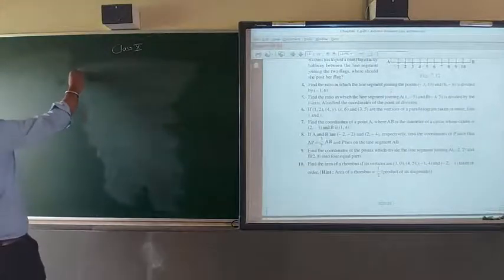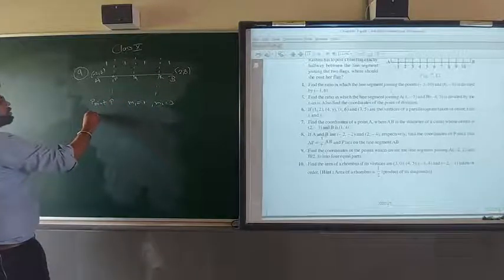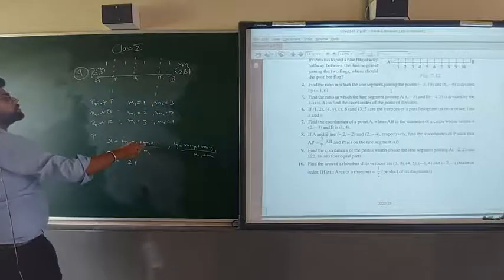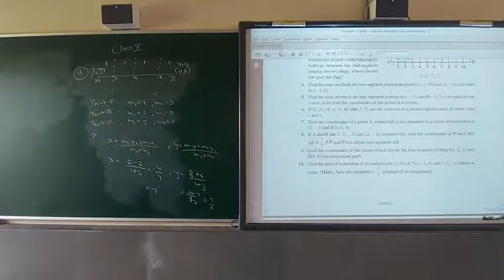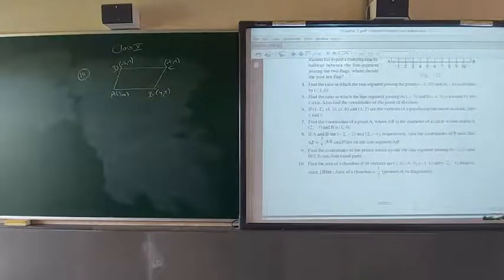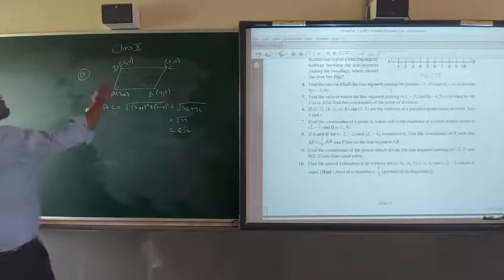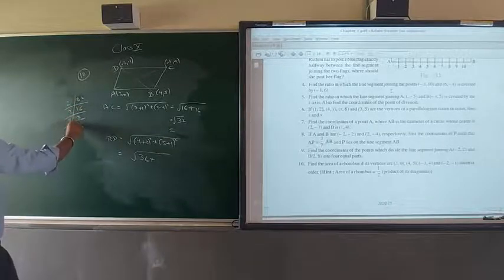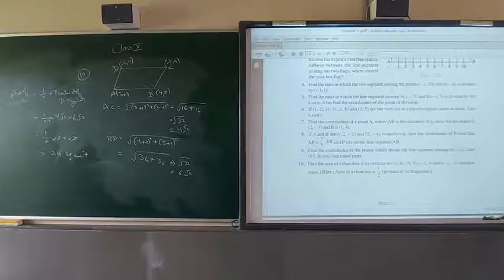Class X Mathematics Ex 7.2 part 3